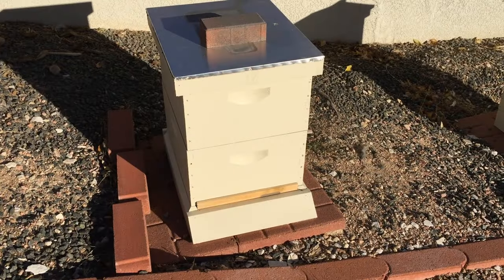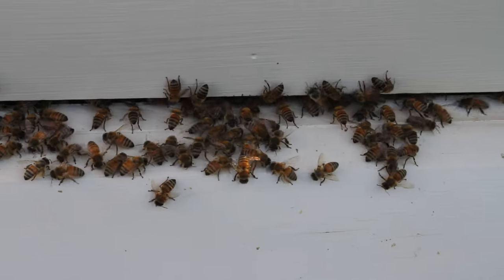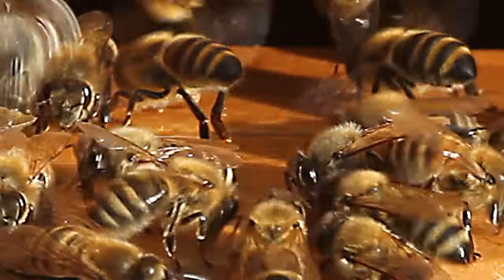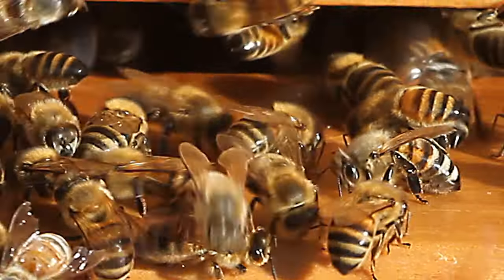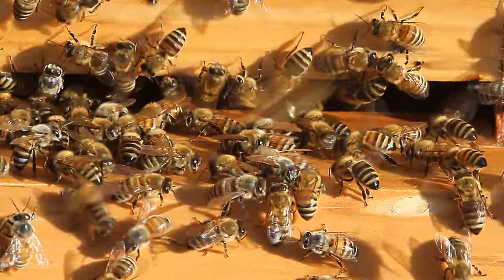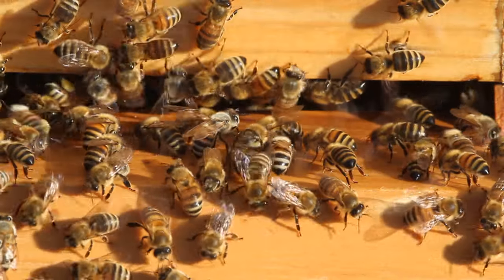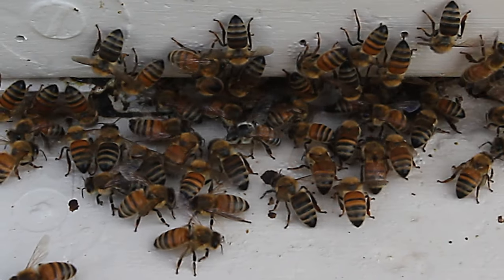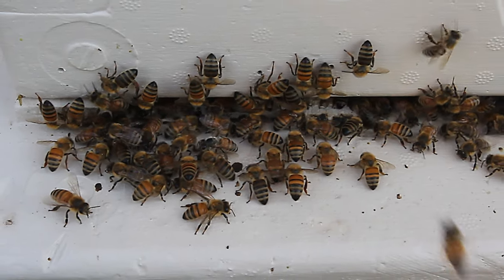Washboard Movement of Honey Bees (Example and Explanation)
Washboard Movement, Washboarding, or Washboard Behavior is what this behavior is referred to.  Aptly named after reminding beekeepers of Old of the same motion used to wash clothes on a washboard at the time.
This is a fairly rare and unique behavior of honeybees that is cloaked in mystery; is it a dance, a function designed to clean or propolize the entrance, or like many older beekeepers thought, bees just doing something instead of nothing!
Washboarding is truly an interesting and unique behavior that is truly mesmerizing!
Dr. James Tew captured what I think is a truly extraordinary amount of washboarding on his hives and posted it on YouTube; the link is below and I would definitely recommend it to my viewers:

Books used as a reference:  With Links to new editions.

The Hive and the Honeybee.  Dadant and Sons, revised edition 1975, sixth printing 1982. Pg. 218-219.  ISBN 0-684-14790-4

Catalog #:  M00010

ABC & XYZ of Bee Culture:  Roger Morse, Root Publishing, 40th Edition 1990 - pg. 465.  ISBN:  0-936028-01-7

Catalog #:  M000071

If you would like to purchase the exact editions referenced in this video, I would try ebay.